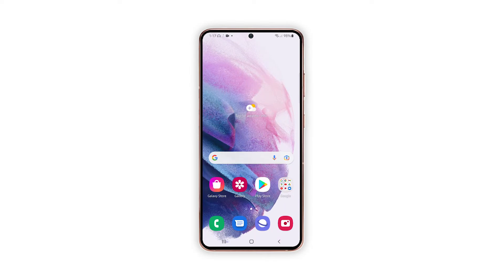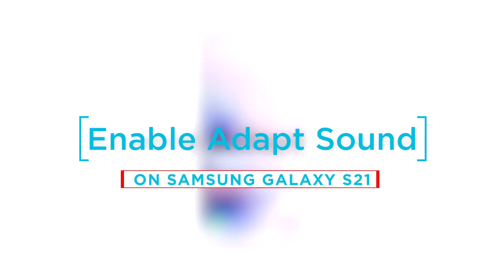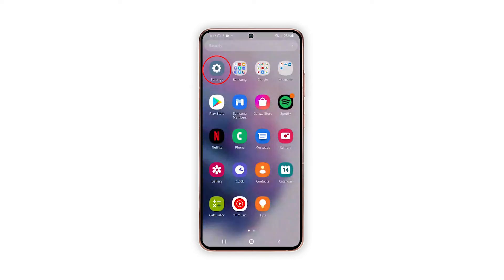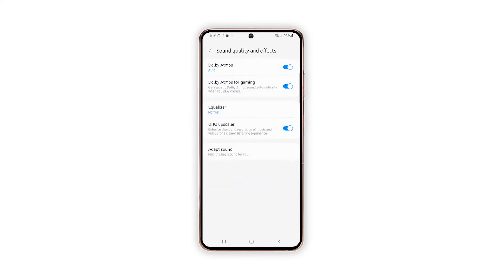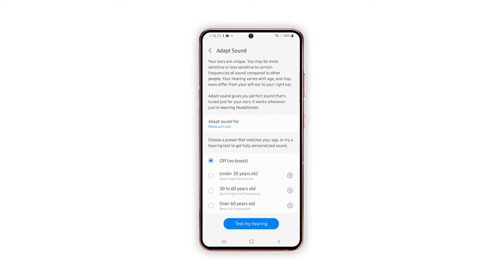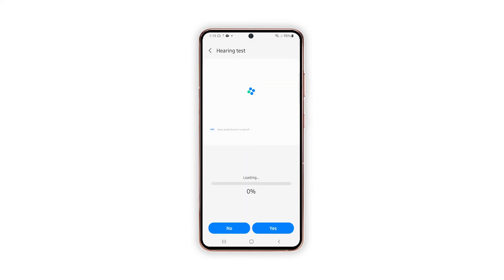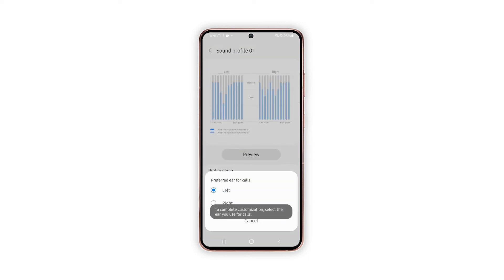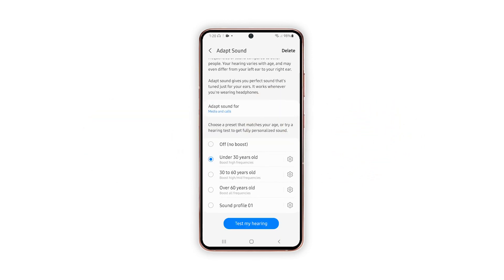How to Enable Adapt Sound Feature on Samsung Galaxy S21 (One UI 4.0)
The latest Samsung Galaxy S21 series comes with more advanced entertainment features including separate app sound, and relevant options designed to offer better listening experience to end-users, when pairing the phone with Bluetooth earphones or wired headphones.

So in this video, we will show you how to enable Adapt Sound Feature on your Galaxy S21.

For this tutorial, we will be using a Galaxy S21 that’s already running Android 12 with One UI 4.0.

To begin, open the Settings app by tapping on the Settings icon from the Home or Apps screen.
While on the main settings menu, tap Sounds and vibration. Built-in audio features and options will load up next.